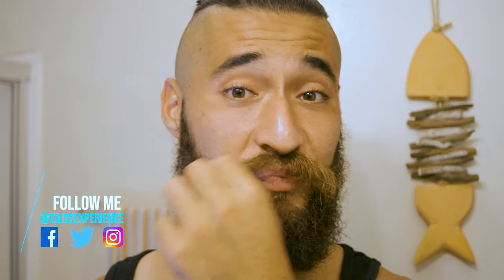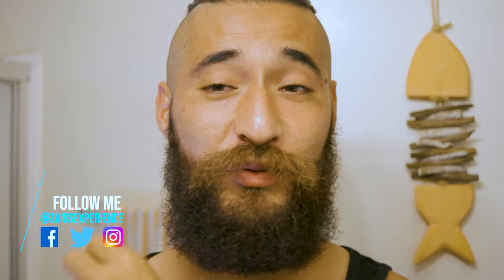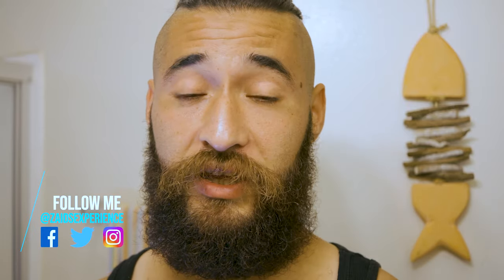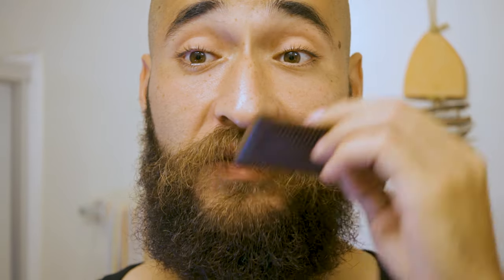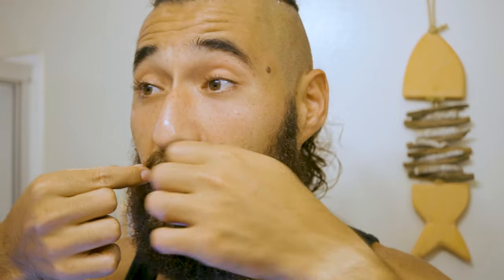Beard Tip #4 Taming the Mustache!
For The Bearded Taming the Mustache!

Today we are going to tame the beast. Trimming your mustache is not the easiest thing in the world but with proper care and mindful precision, you got this no problem.

Come with me and let me show you how YOU can do this with ease!

Zaid out!